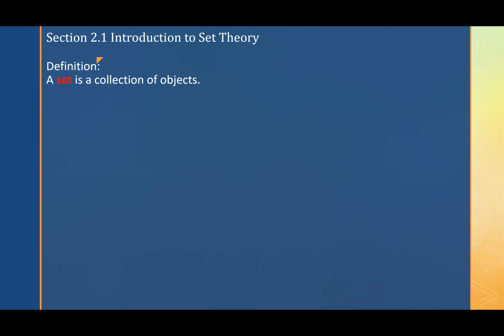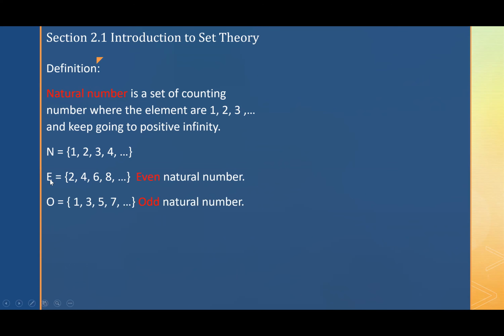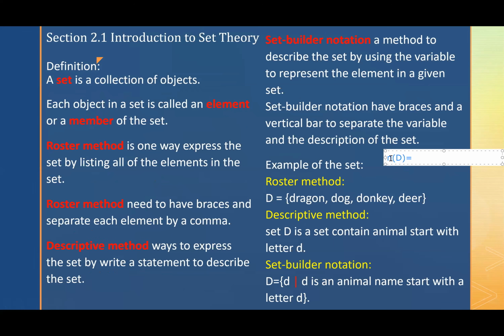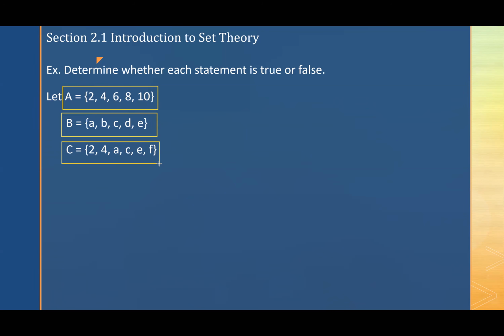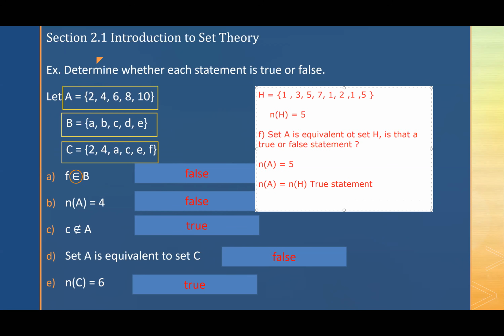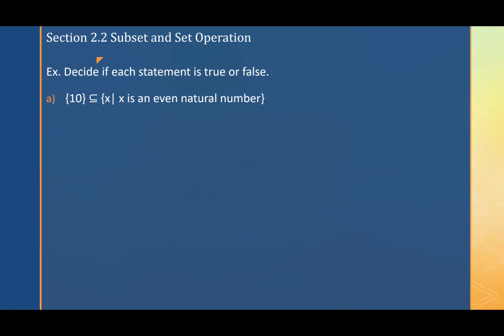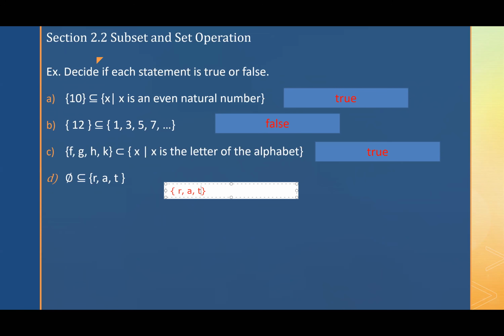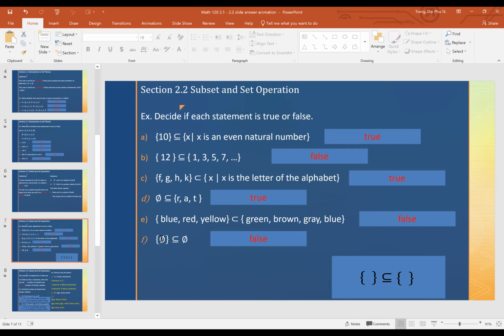120 Beginning 2.1 and 2.2 Set Theory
Definition of Set, Cardinal number, Equal and Equivalent set, subset and proper subset